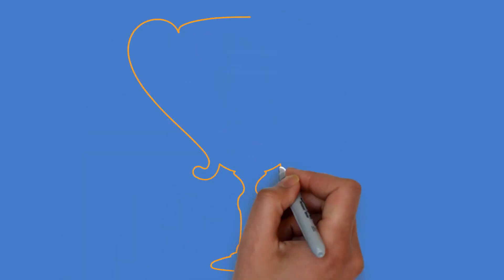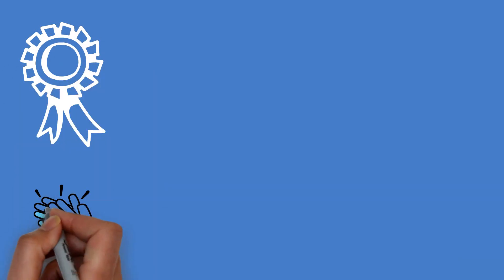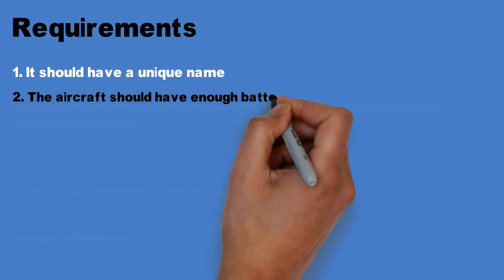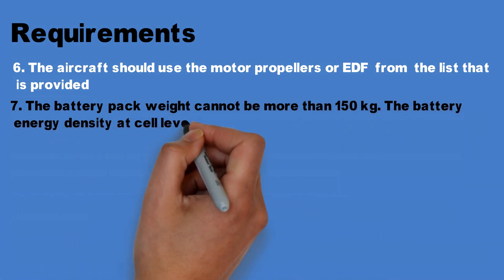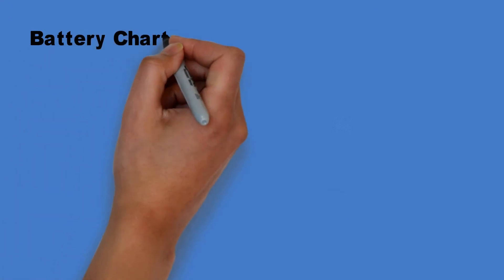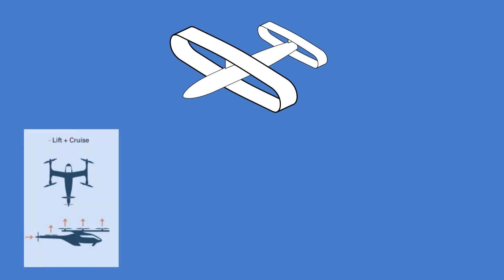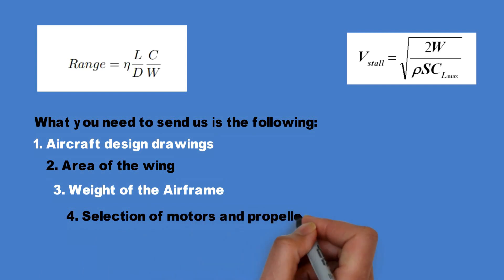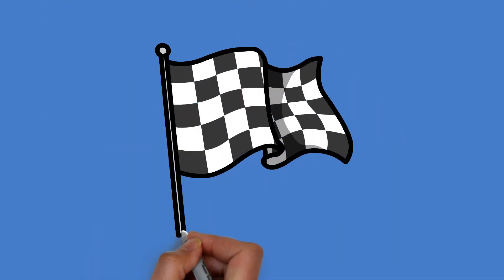EVTOL Design Challenge 2022: First prize $300 dollars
This video covers the EVTOL challenge details of 2022. The first prize is of $300 dollars. The runner up prize is $200 dollars. The third place will receive $100 dollars.

Please use Energy Density of 200 Wh/kg instead of 180 Wh/kg at pack level.

The challenge is based on meeting  EASA Microlight requirements.

Find below the link for a spreadsheet with all the details, including tables, equation and  weights of components

For the weight of the airframe, assume uniform thickness material all around with a weight of 1 sq meter area = 1 kg

Aircraft at 1:00 is the EDEA Jay.